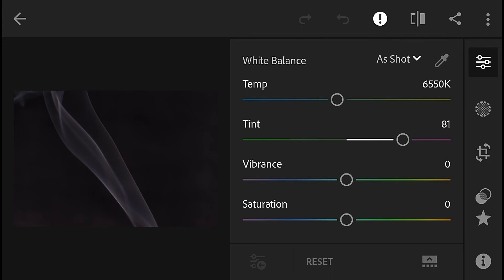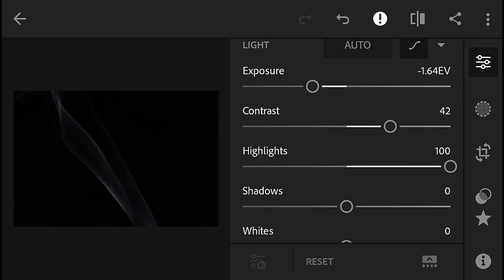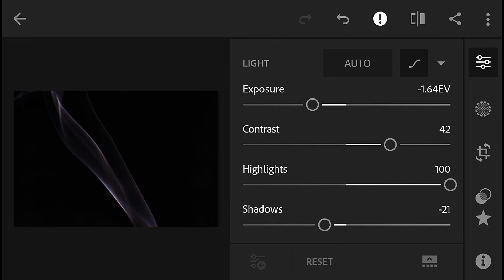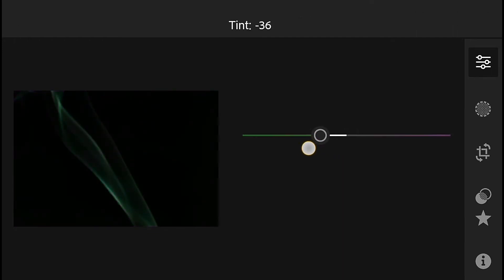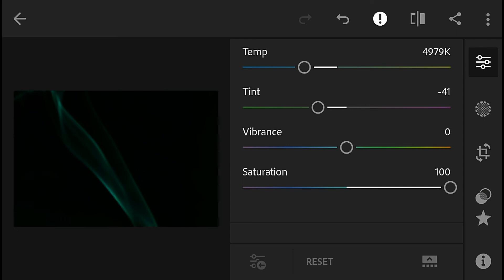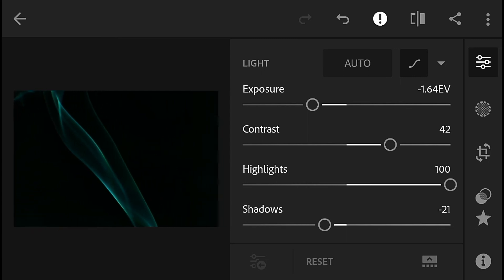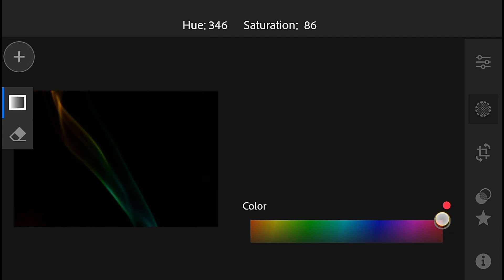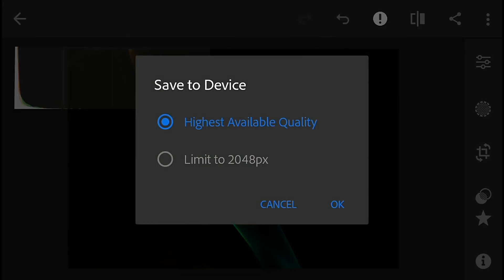How to edit a smoke photo in lightroom cc app? | Smoke photography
Hi friends
        in last episode we have seen about how to take smoke photography and in this episode we will see about the editing techniques using LIGHTROOM CC app in android phone. Download link for lightroom app is given below.

Please watch the previous video about smoke photography, its link is below